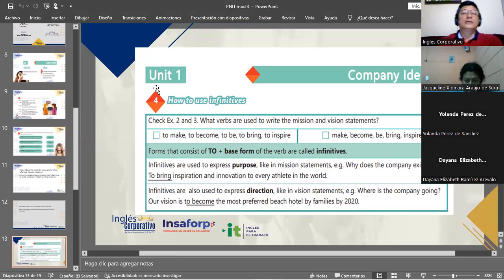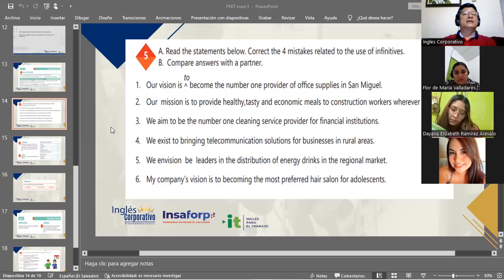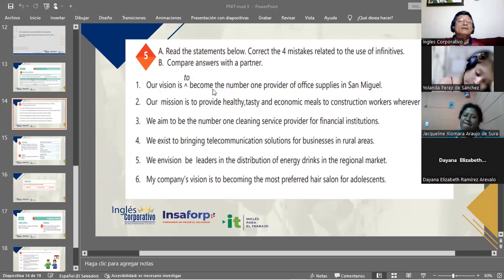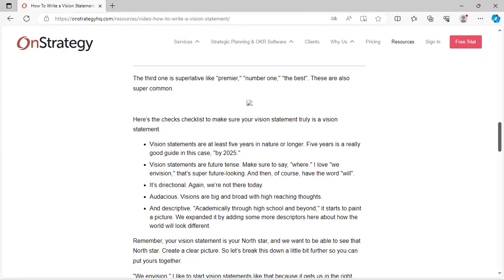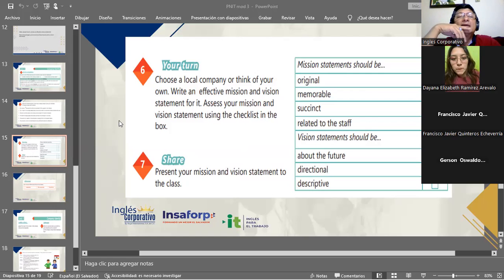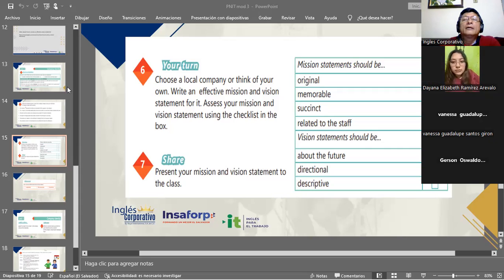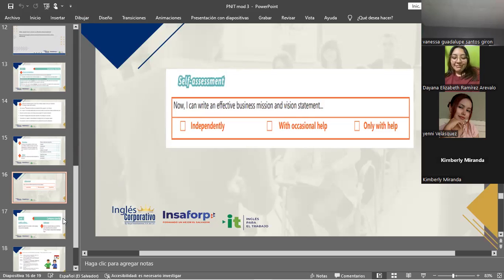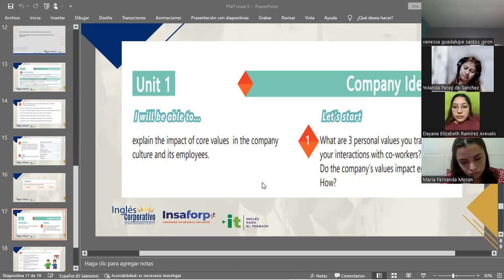Sesión 2-21-11/2023-IC29750-0032-2023-MARTINEZ-How to use -ing forms after prepositions